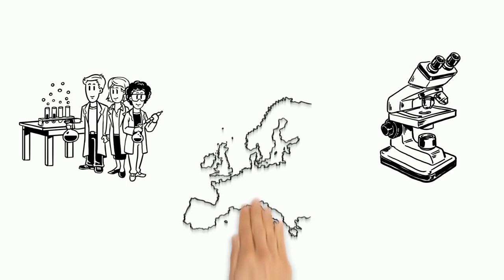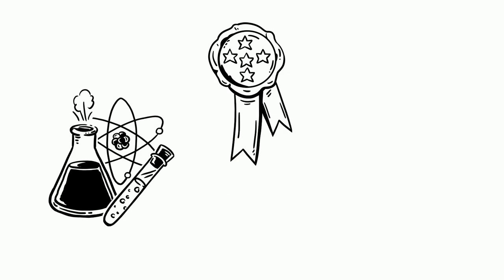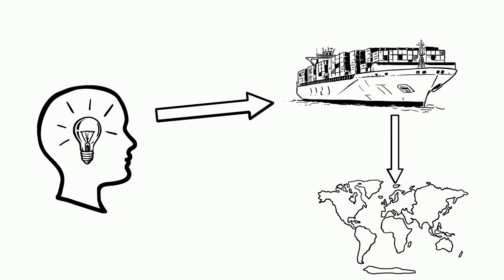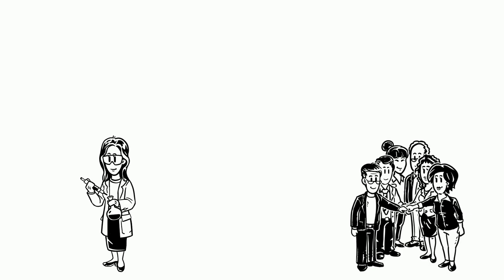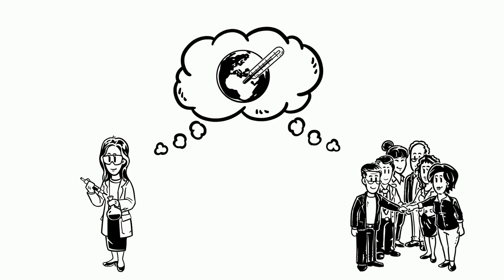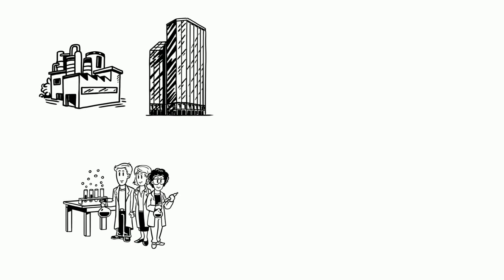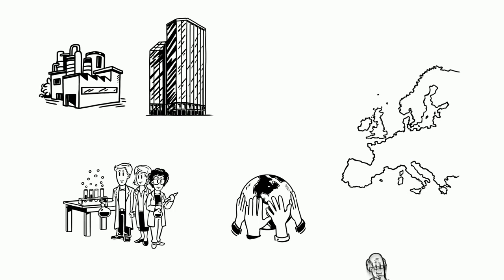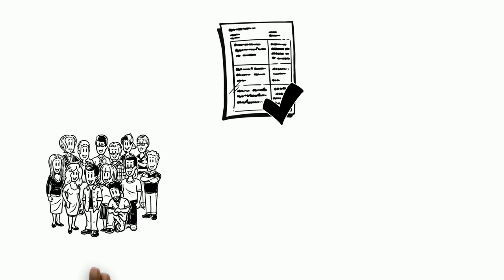Horizon Europe - English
The European Union, while sometimes certainly complex, improves our lives in many areas. For example, the new EU innovation programme HORIZON Europe: With a total of 95 billion euros, it supports European cutting-edge technologies so that our research and economy remain competitive and generate new global innovations. Our interns asked themselves how exactly this funding programme works and created a short explainer video answering all your questions. Enjoy!

Dr. Christian Ehler MEP & Team